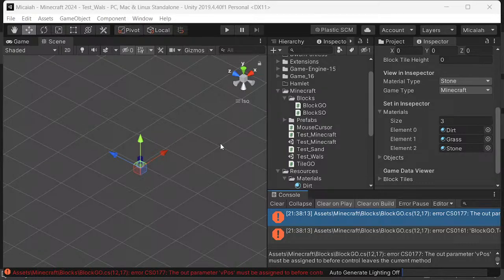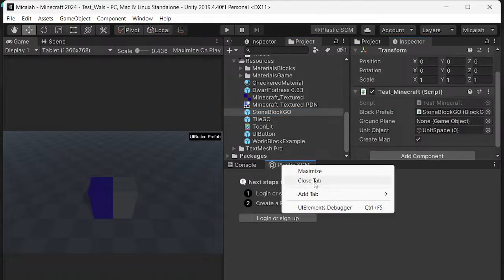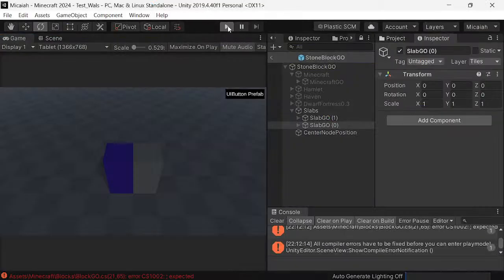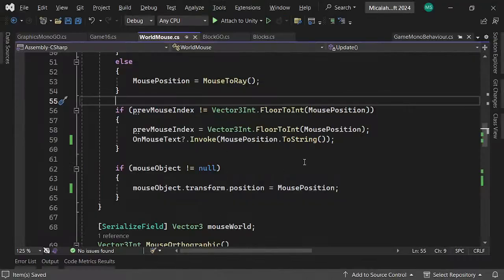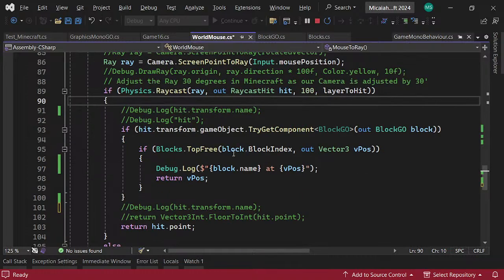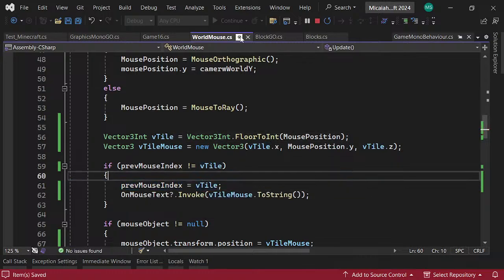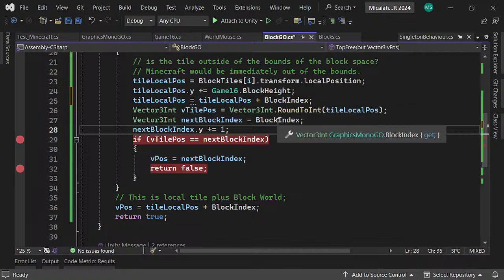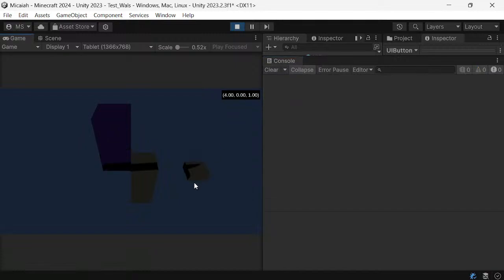Micaiah - Unity Porgramming CSharp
Micaiah is steaming a programming stream.
Today we are talking about Tiles in Unity3D
Minecract Blockspace 1x1x1
vs
Hamlet Blockspace 0x0.1x1